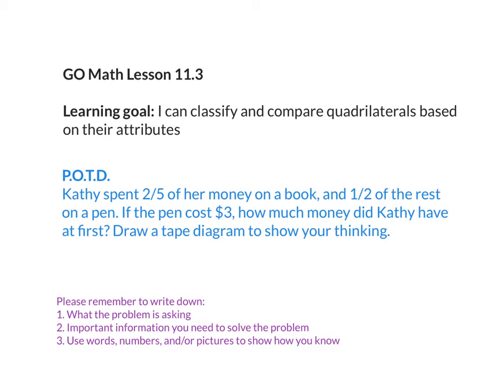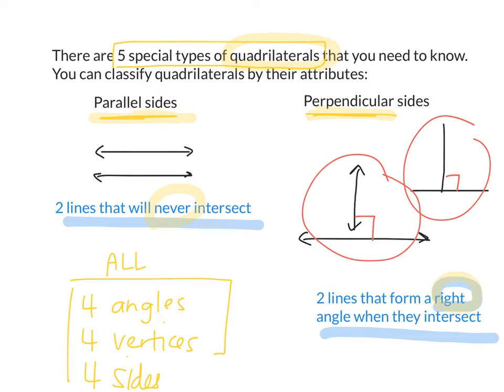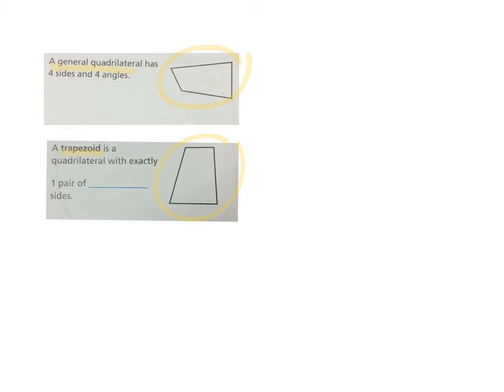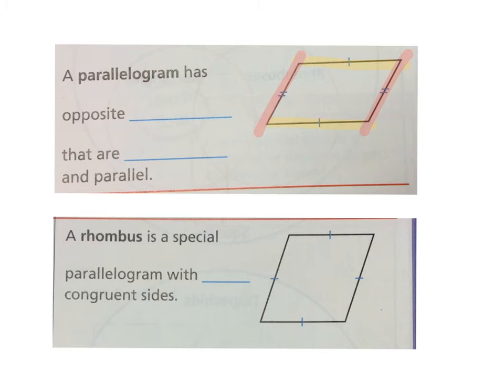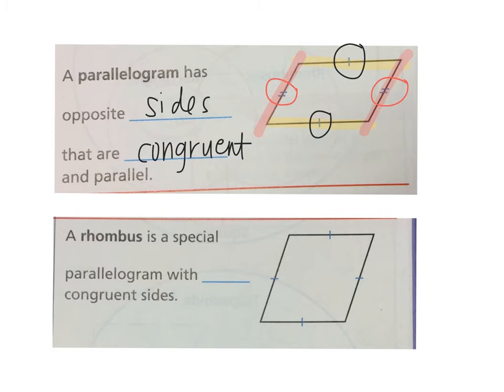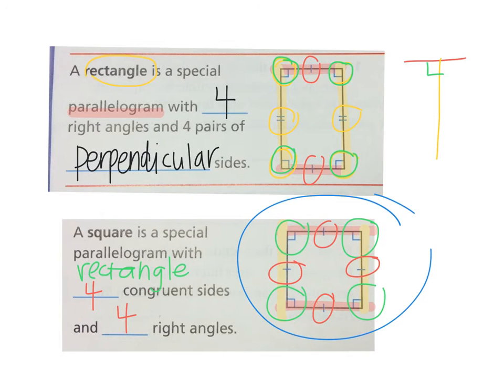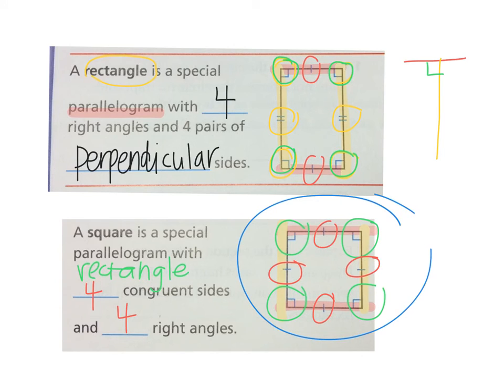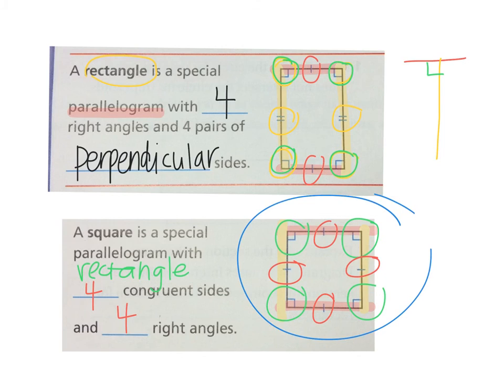Go Math 11.3